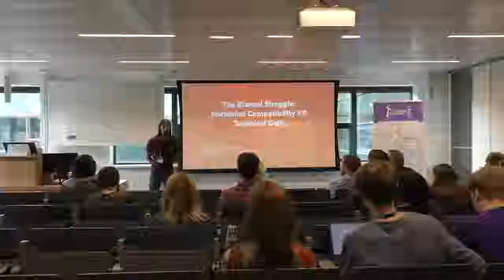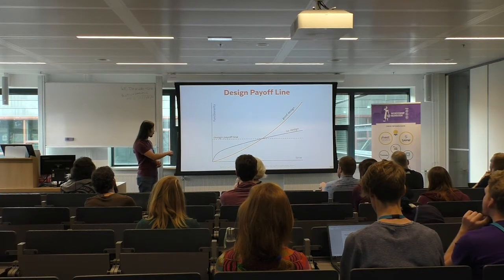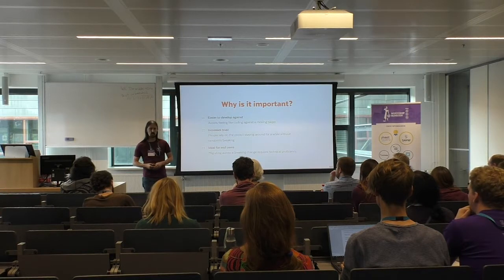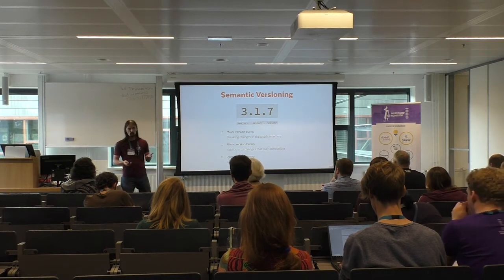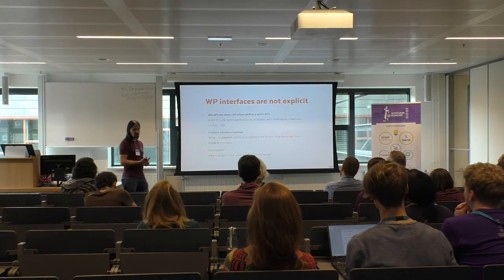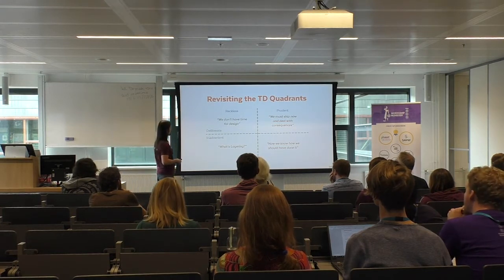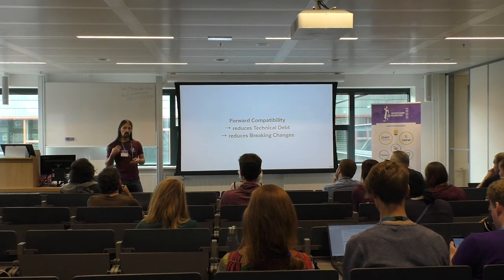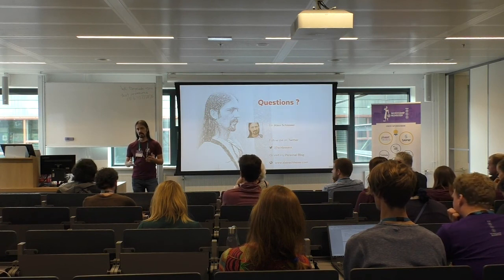Alain Schlesser: The Eternal Struggle - Backward Compatibility VS Technical Debt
WordPress draws a lot of its success from the fact that it jumps through hoops to maintain backward compatibility. Most WordPress sites can be smoothly updated to the latest version of WordPress Core with the click of a button. However, this compatibility comes at a steep price: through this absolute priority on backward compatibility, the project sets itself up to continuously accumulate technical debt in the process. The effects of this are an increasing effort to maintain the codebase and an increasing difficulty to add new features. Let’s examine how these two factors interrelate and what this means for WordPress’ current state and future evolution.